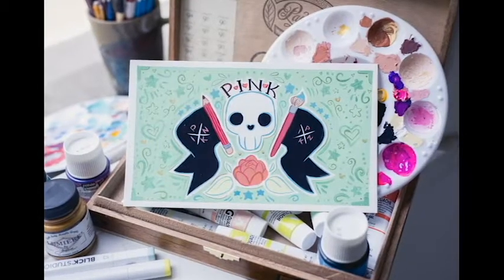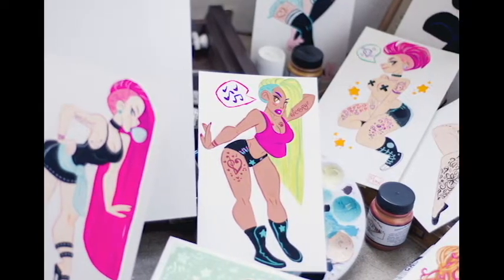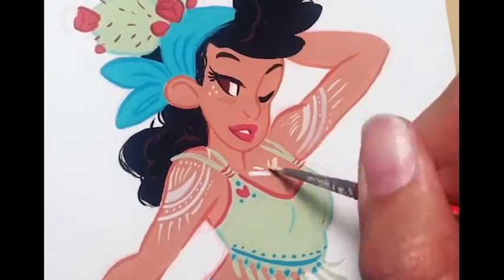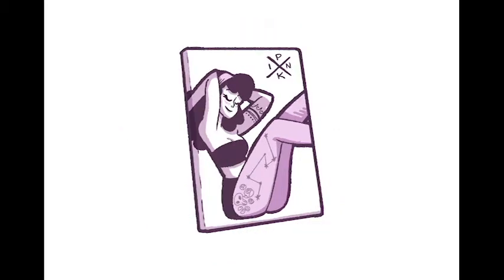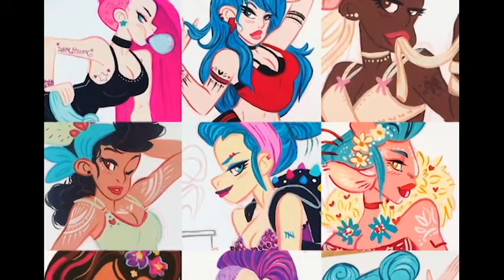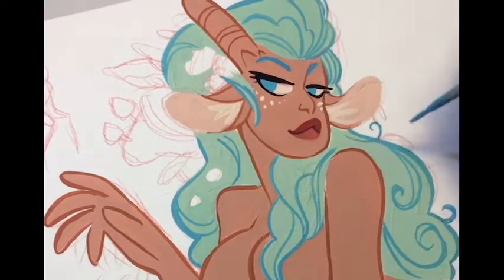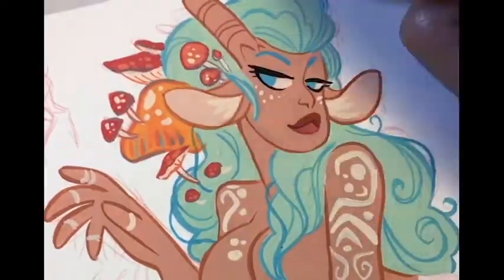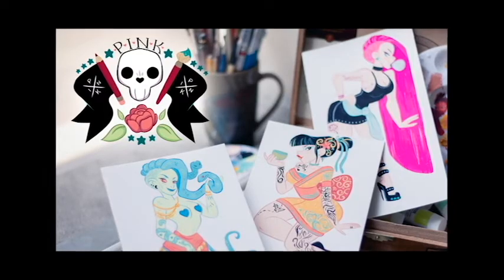Project Pink - The Kickstarter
Hi everyone! Just wanted to post this here. I am currently in the middle of my first ever KICKSTARTER Campaign! I am trying to create a full color, premium quality art book featuring gouache paintings of pinup girls covered in tattoos! We are over half way through the campaign right now so be sure to check it out!